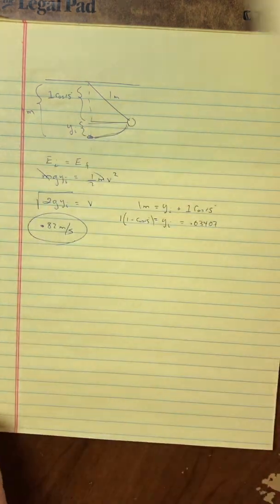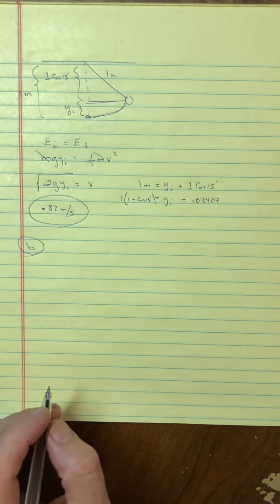Chapter 15 problem 25